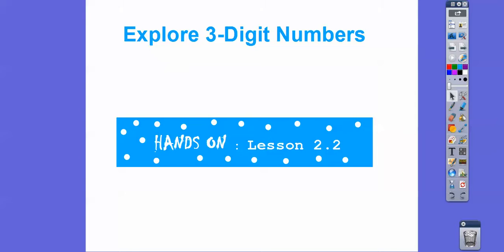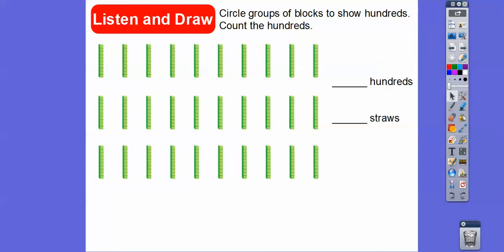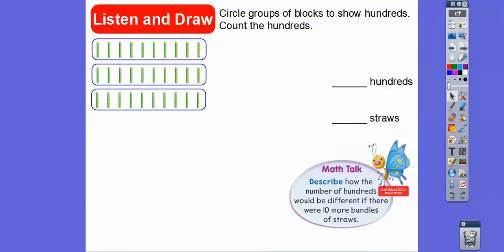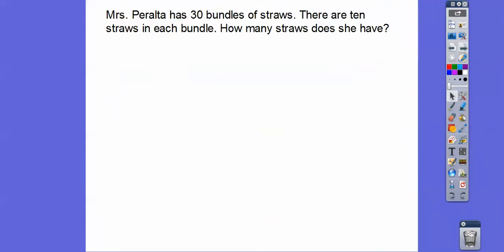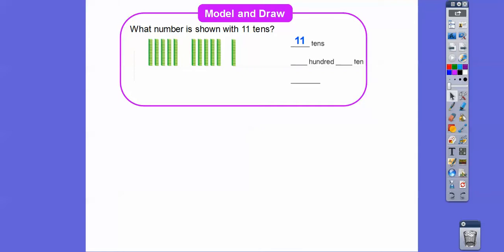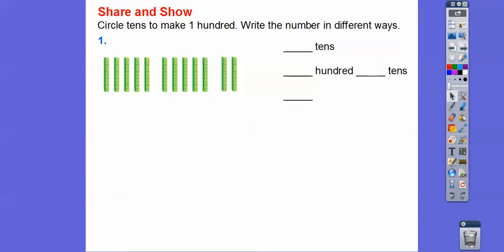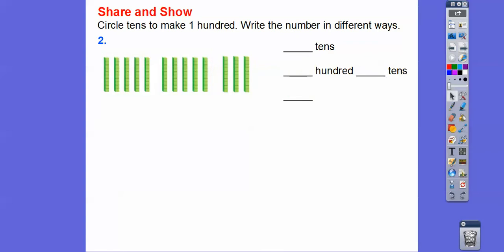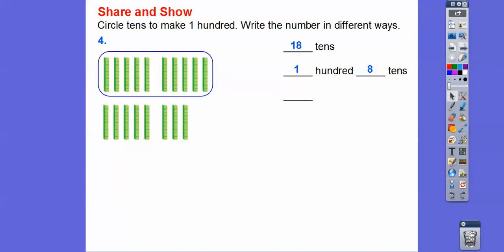Explore 3 Digit Numbers - Lesson 2.2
This Go Math lesson shows how to write groups of tens as hundreds.